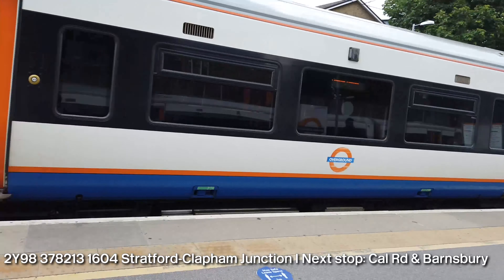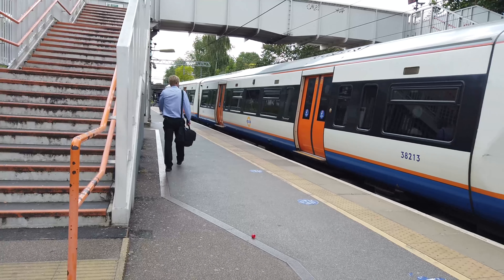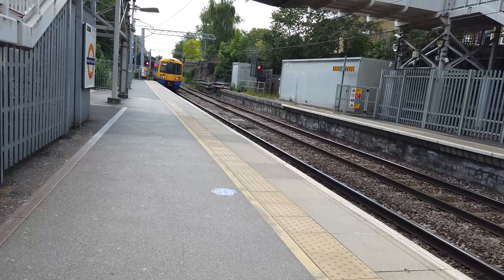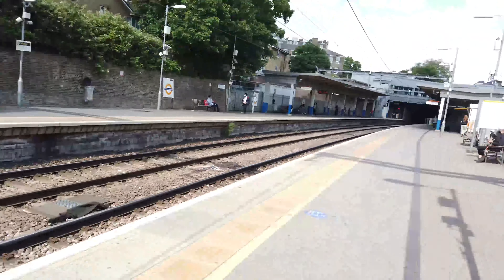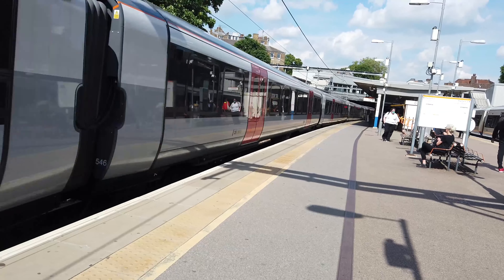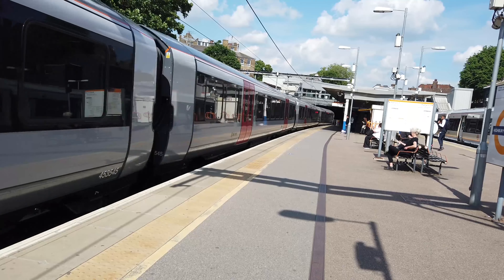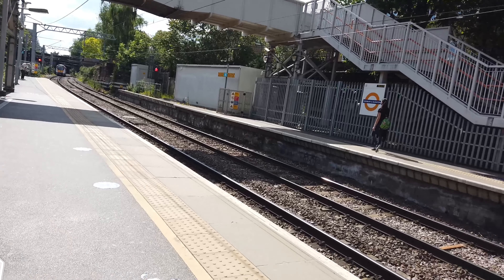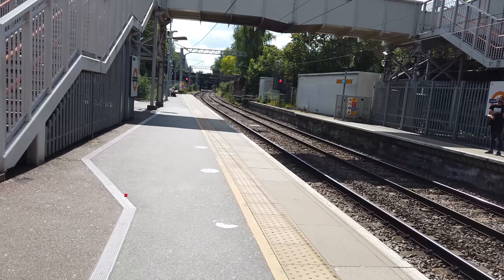Trains at Highbury & Islington, 07/06/2021 (4K UHD)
Highbury & Islington is a nice station located on the North London Line and East London Lines, with the majority of services operated by London Overground. However, I visited as there was something a bit out of the ordinary coming through, namely a Greater Anglia Class 720 on a move from London Liverpool Street to Wembley!
Featured in this video are various movements on these lines operated by London Overground Class 378s, and of course the 720s!
My next video will be from London Bridge, one of my favourite stations in London, located on the Southeastern and Brighton Main Lines as well as the Thameslink Core.
Times of filming: 15:59-16:08, 7th June 2021
Camera: DJI Osmo Pocket (built-in mic)